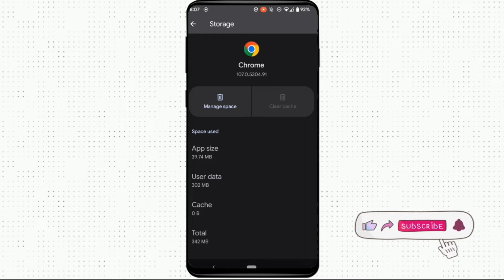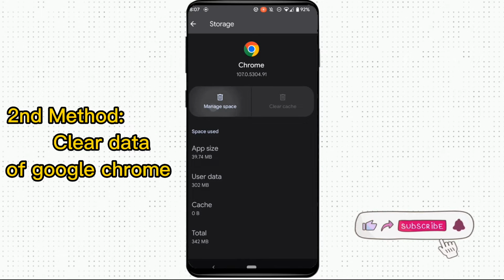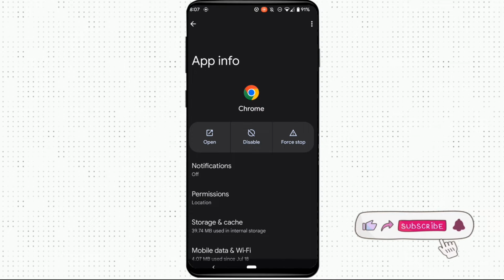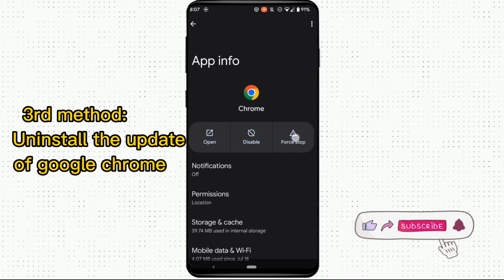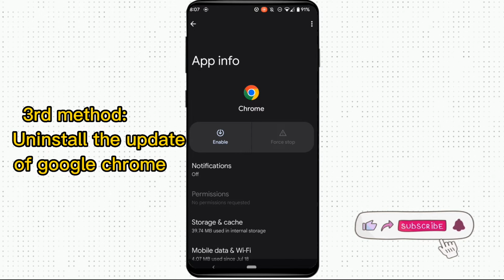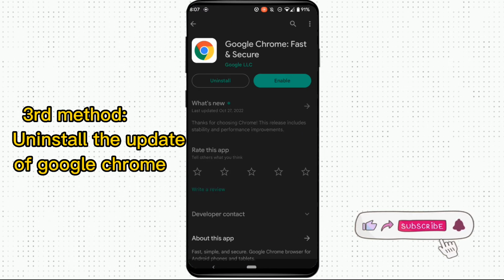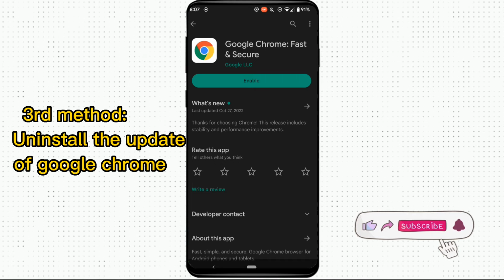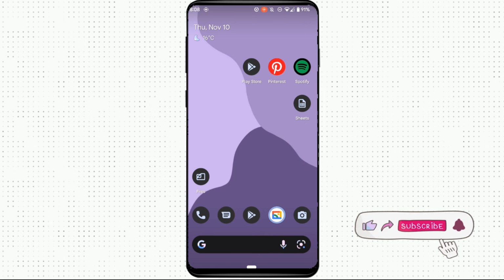How To Fix Google Chrome Keep Stopping On Android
Google Chrome keeps stopping on Android? Don't worry, we have the fix! In this video, we'll show you how to stop Google Chrome from crashing on your Android device.

If you're like most people, you probably rely on Google Chrome as your go-to browser on your Android device. Unfortunately, even the best of us can run into issues from time to time. One of the most frustrating is when Chrome keeps stopping.

We'll walk you through some simple steps that should help you get Chrome up and running smoothly again in no time!

00:05 How To Fix Google Chrome Keep Stopping On Android
00:18 Clear Of Google Chrome
00:46 Clear Data Of Google Chrome
01:15 Uninstall The Update Of Google Chrome